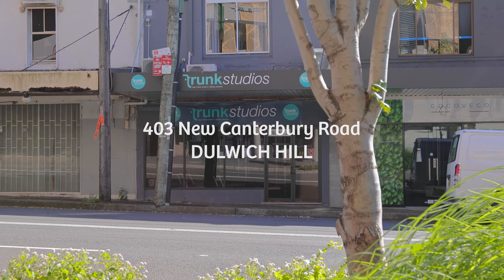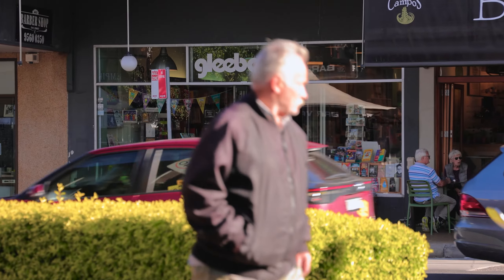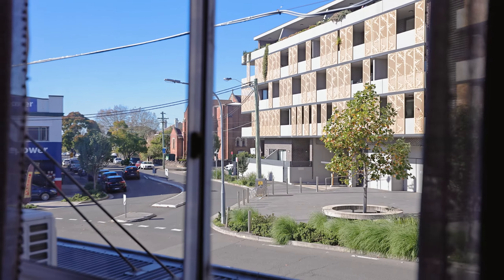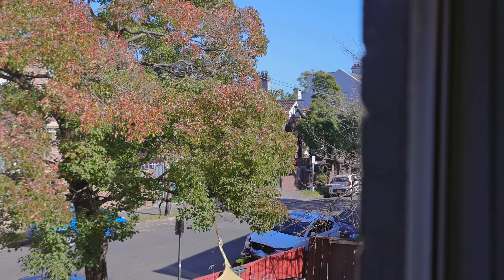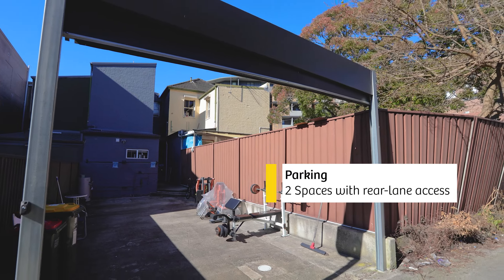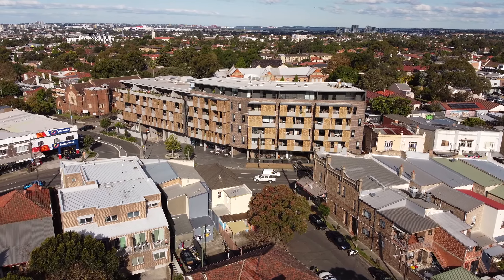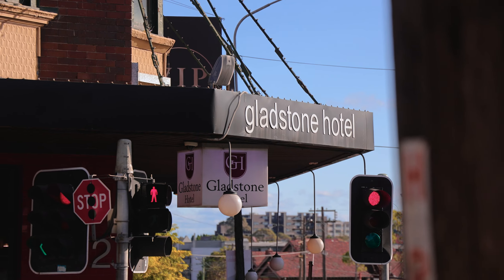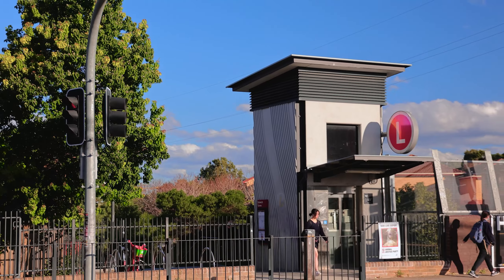403 New Canterbury Road, Dulwich Hill | Fully Refurbished Tenanted Investment | Auction 28 June 2022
Raine & Horne Commercial are pleased to offer 403 New Canterbury Road, Dulwich Hill to the market for sale by auction on Tuesday 28th June 2022.
Some of the key features of this rare opportunity include:

- Currently leased to 3 separate tenants
- Fully refurbished two years ago
- Rear access and parking
- Currently returning approximately $64,480 per annum
- Frontage of 5.685 metres*
- Zoned B1 Neighborhood Centre, suitable for a wide range of uses
- Excellent transport options with city buses at your doorstep and just 600 metres* from Dulwich Hill Light Rail
- Located in rapidly evolving and tightly held bustling retail village
- Potential to occupy, invest or do both
- 1x Ground floor retail, 1x 2 Bedroom unit, 1x Studio unit

*All areas quoted are approximate only

For more information on this opportunity please contact Nicholas Smith on 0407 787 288.